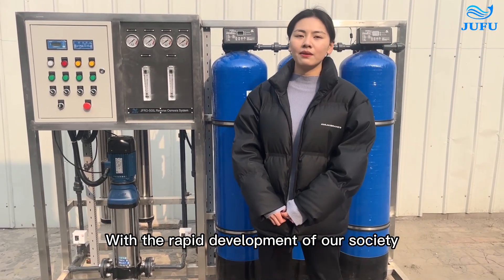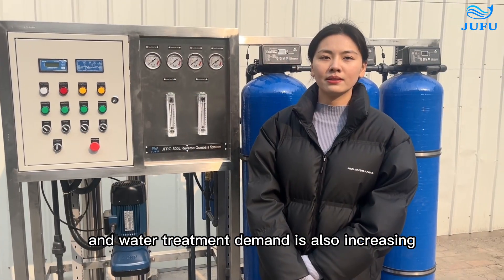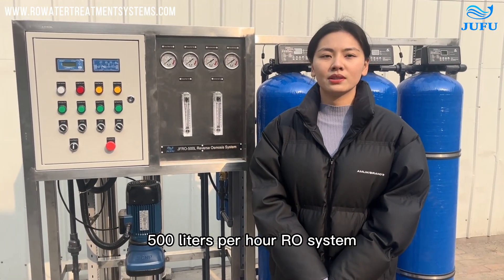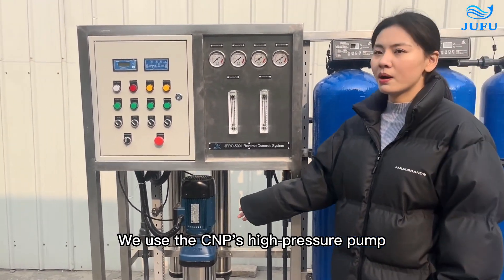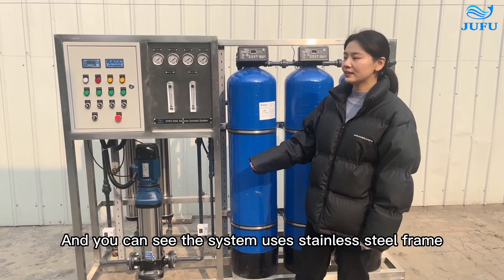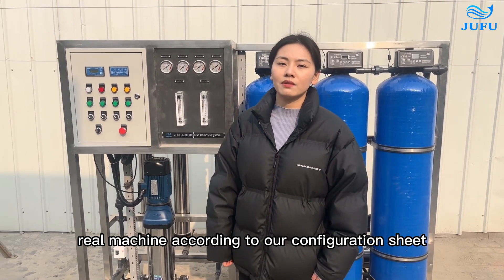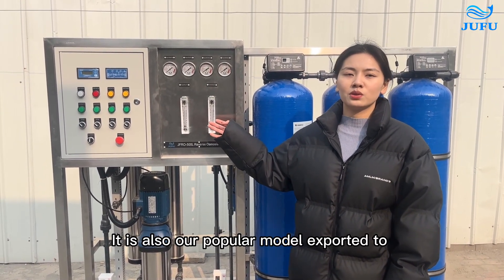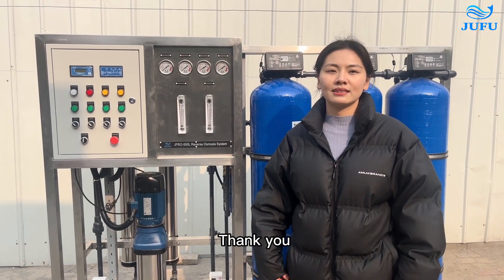500LPH Reverse Osmosis Plant RO Water Treatment Equipment from Jufu Water Technology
Jufu Water provide free water solutions and technical support.
Wechat：jufuwater

Our main product:
1.Our large project

2500LPH Ultrafiltration System | High-Efficiency Water Treatment Solution